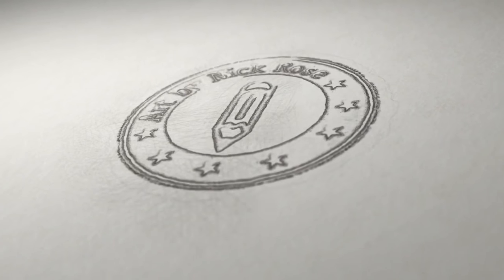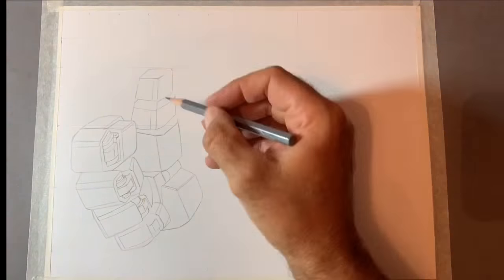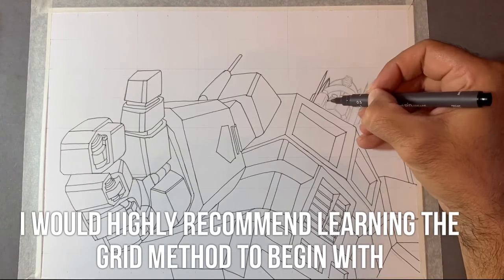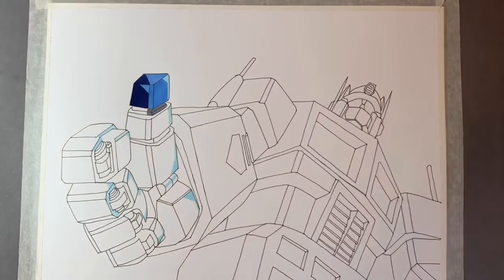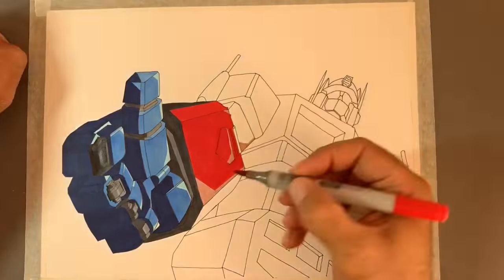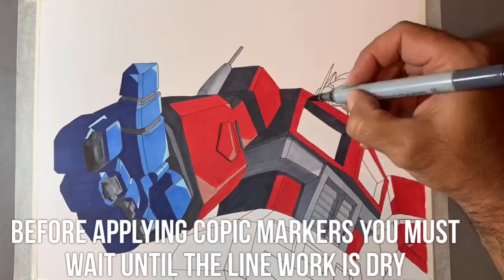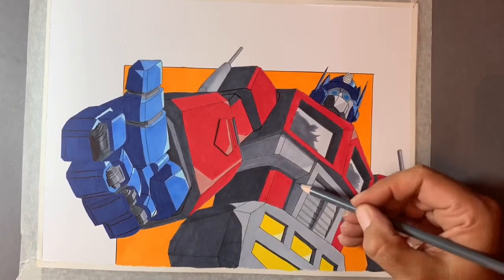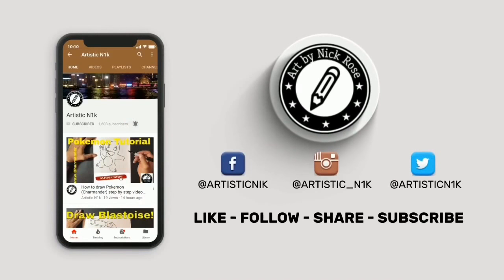How to draw Transformers Optimus Prime | Copic marker Tutorial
welcome to my how to draw transformers Optimus Prime video. In this tutorial I will be guiding you through the steps I go through when creating my comic book work from the initial sketch to the finishing touches.

The pencils I use are Caran D'ache grafwood found here:

The markers I use for coloured work are found here:

Strathmore Bristol Vellum paper found here:

I use a mechanical sharpener found here:

A must have piece of equipment MONO ZERO eraser: